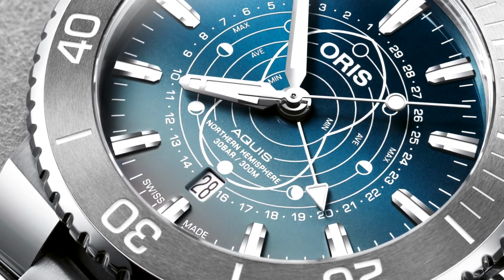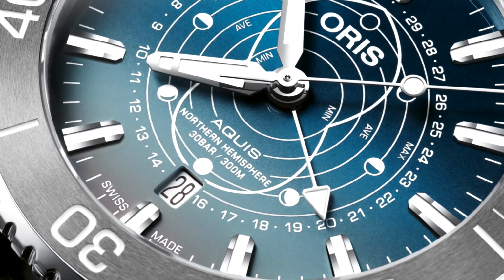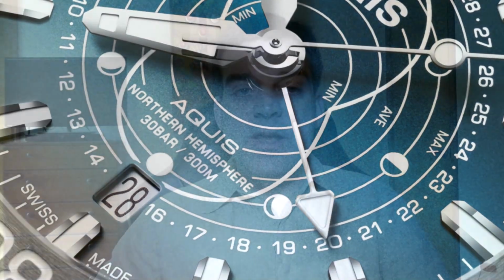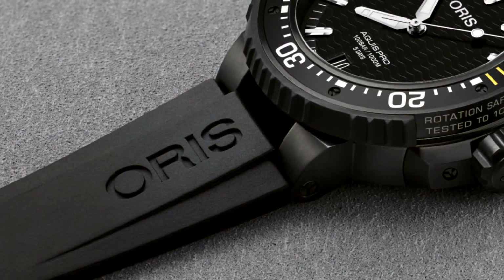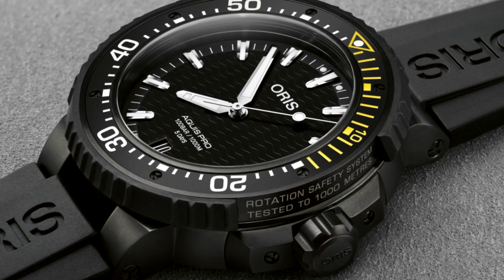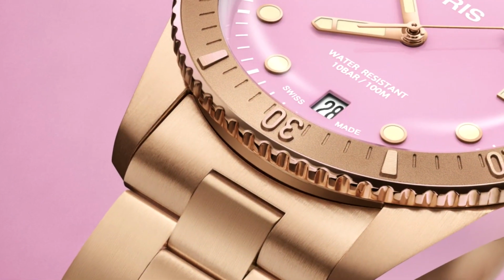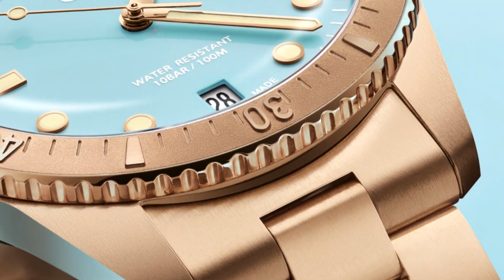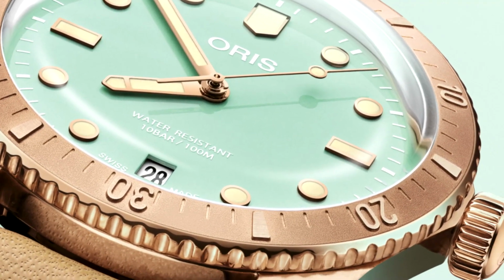Oris 2021: The Rise of Divers and Cotton Candy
This video goes over the three watches Oris revealed at Watches and Wonders 2021 Geneva: the Dat Watt Limited Edition, the AquisPro Date Calibre 400, and three Divers Sixty-Five "Cotton Candy" designs.